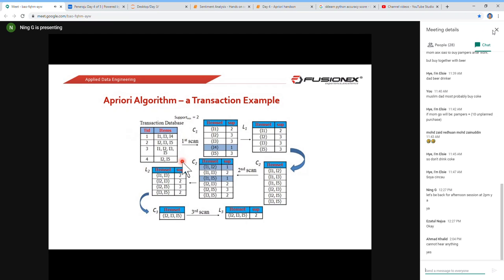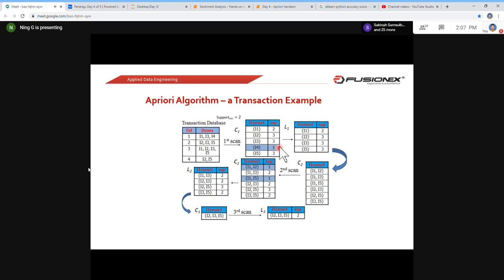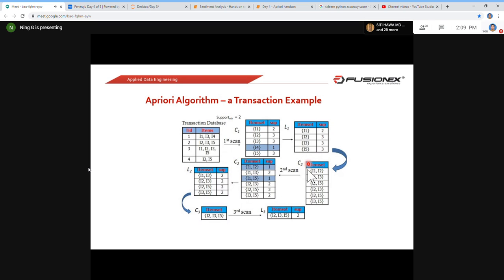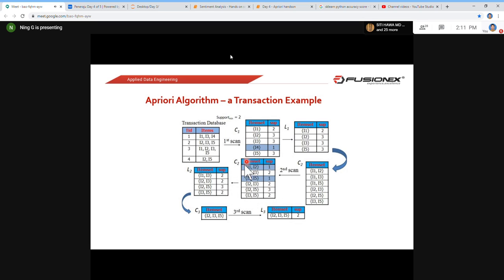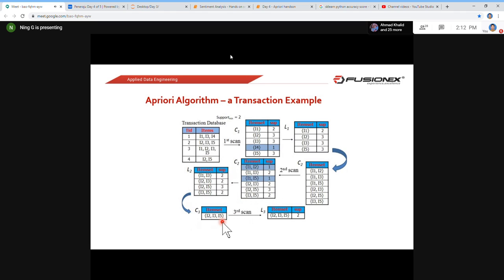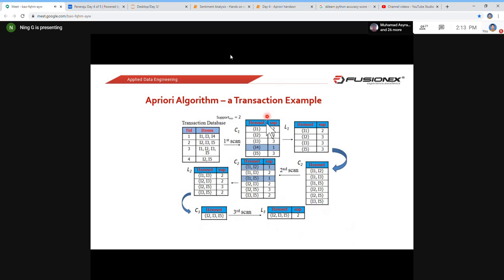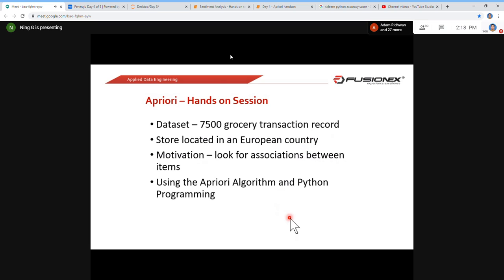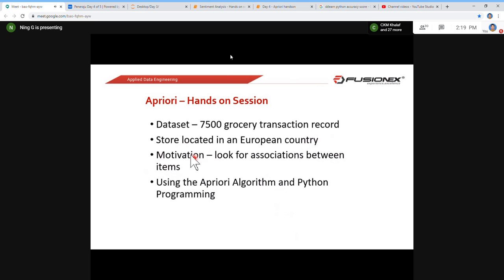Meet bao fqhm ayw Google Chrome 6 9 2020 2 05 24 PM